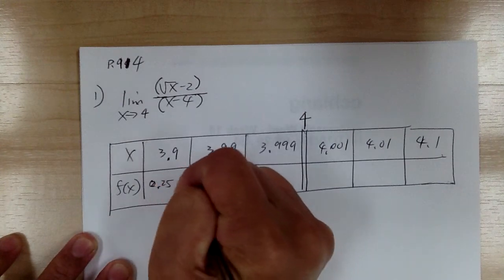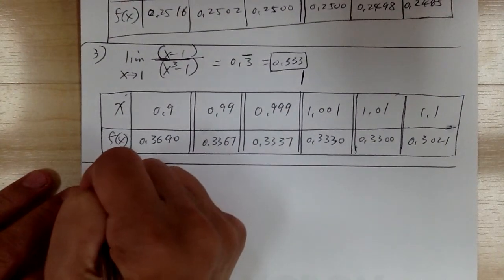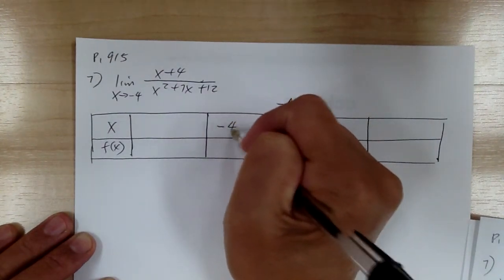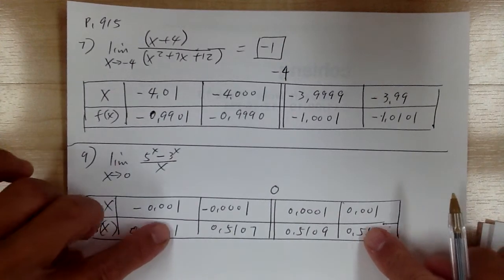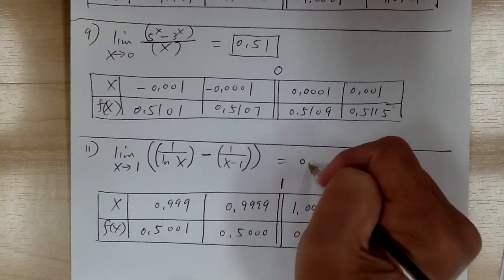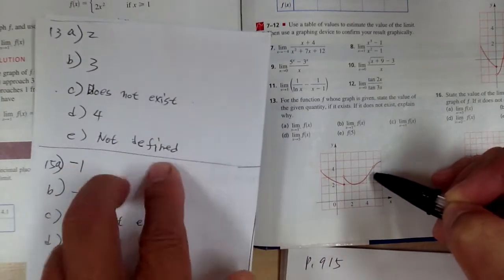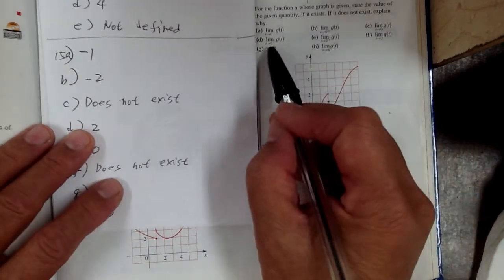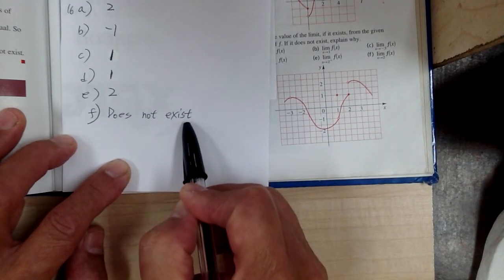Analytic Geometry p.914 #1-15 odds, 14, 16